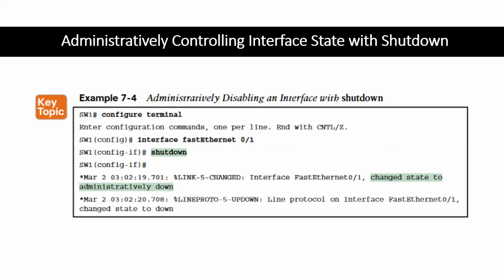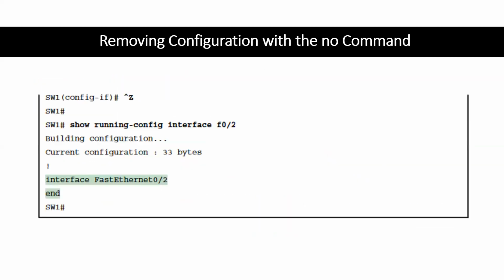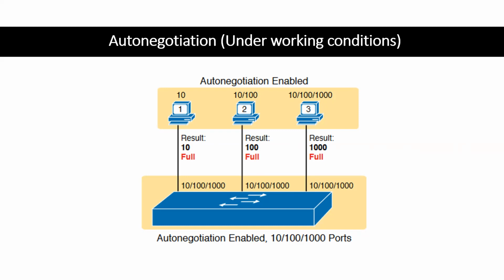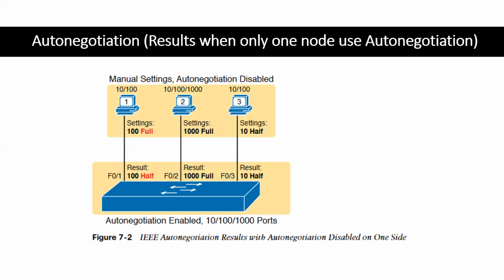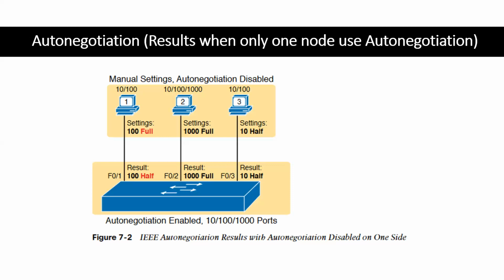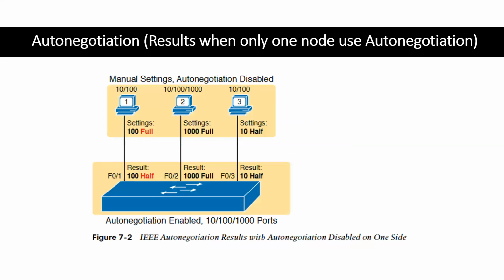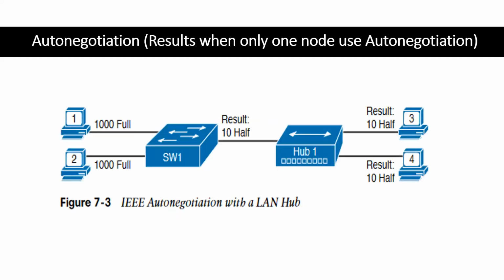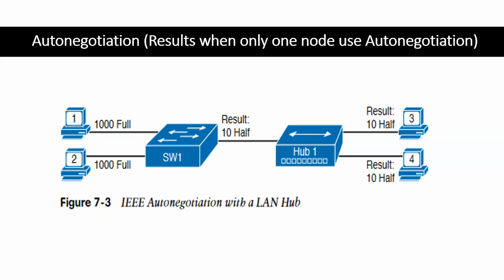CCNA Initiative - Autonegotiation (IEEE & Cisco)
Hey folks,

Today, we are going over Autonegotiation. By default, Autonegotiation is set on Cisco Switches. In this session, we are going to see how it works in a working enviornment vs non-autonegotiation enviornment.